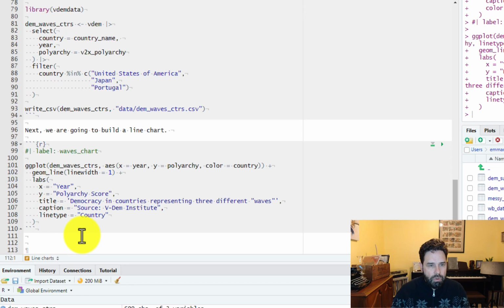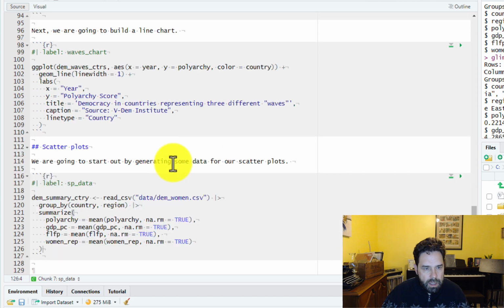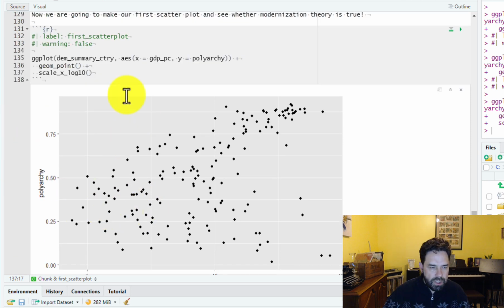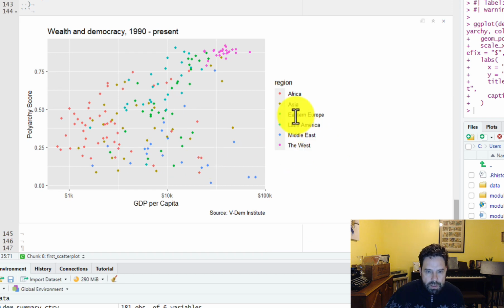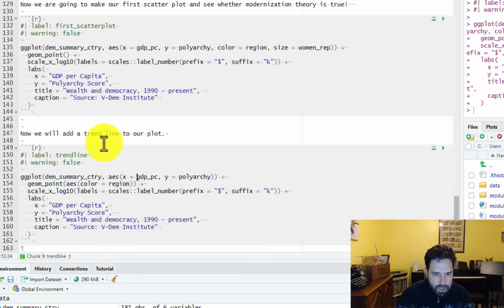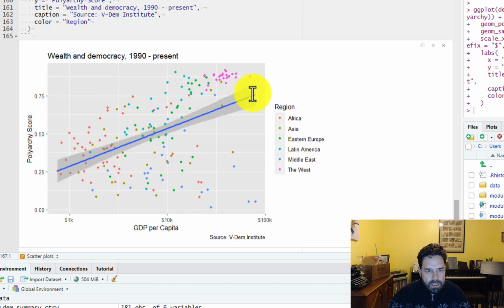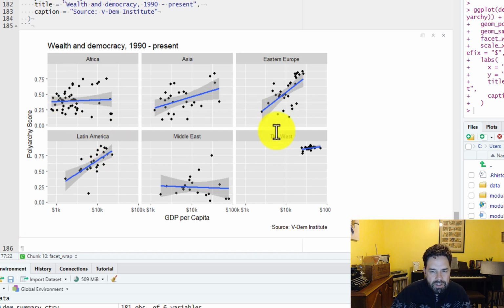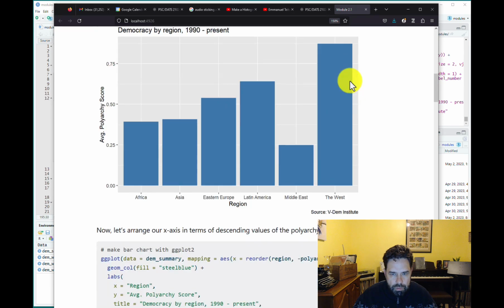Make a Scatter Plot with ggplot2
In this video, I show my students how to make a scatter plot in R with ggplot2. I go over how to make a basic scatter plot using Varieties of Democracy data. Then I show how to add dimensions with color and size, how to add a trend (regression) line, how to facet wrap and finally how to label points.

Table of Contents:

00:06 - Marker 4
00:45 - Prep the Quarto document
01:23 - Read in the data
04:47 - Make a scatter plot
05:58 - Prevent warnings from appearing
06:52 - Stretching the x-axis on a log scale
08:06 - Using the scales package
10:46 - Add third dimension with color =
12:16 - Add fourth dimension with size =
13:48 - Add a trend line
18:50 - Facet wrapping
21:20 - add free scales to facet_wrap() call
22:45 - Labeling points